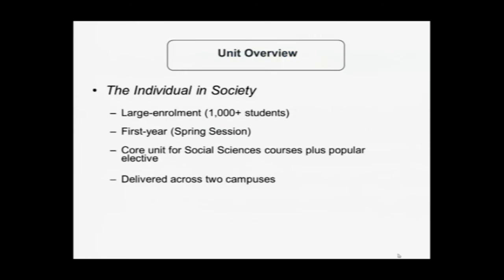Blended Learning Forum - Oct 2012 - The role of the Online Tutor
Presented by Tim Griffin, School of Social Sciences and Psychology.